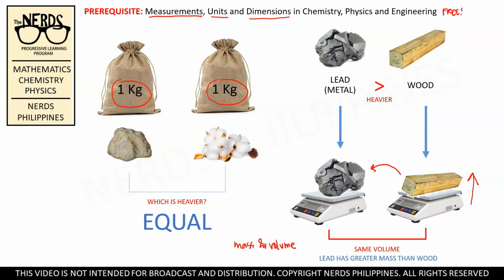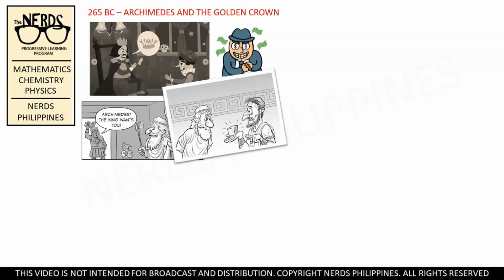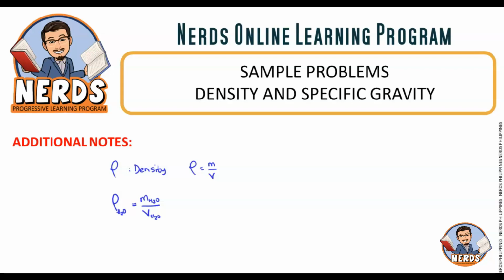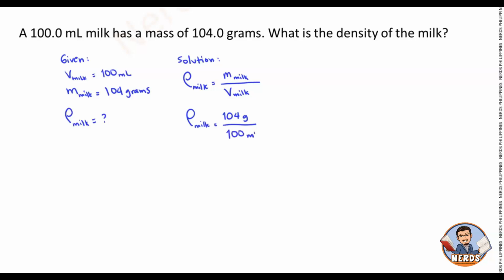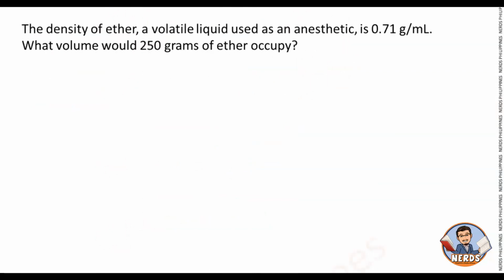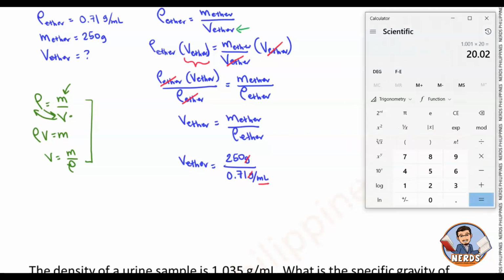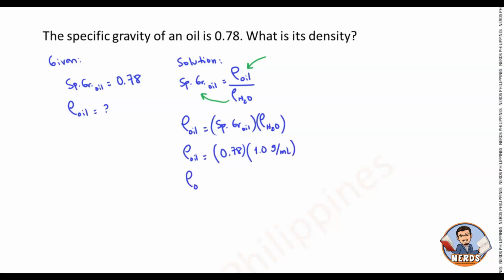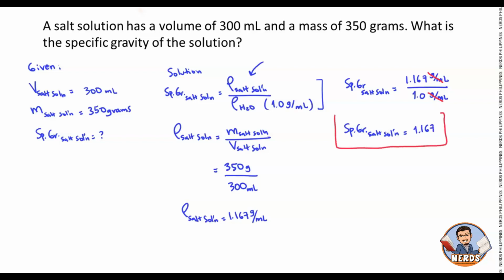DENSITY AND SPECIFIC GRAVITY | CHEMISTRY FOR STEM | ENGINEERING | FILIPINO / TAGALOG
On this video, we will be discussing about the concept of density and specific gravity as a part of our series for measurements in engineering. This is the starter in different fields of study in engineering including chemistry, physics, etc.
The video includes solving problems to apply what has been discussed in the lecture.

We also publish articles and vlogs that covers the following:
• Personality development
• Business vlogs